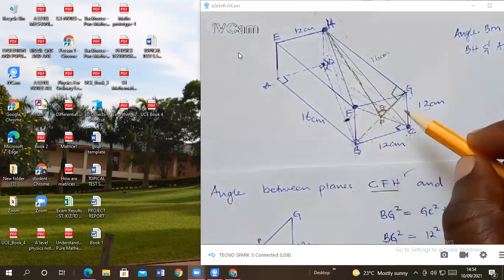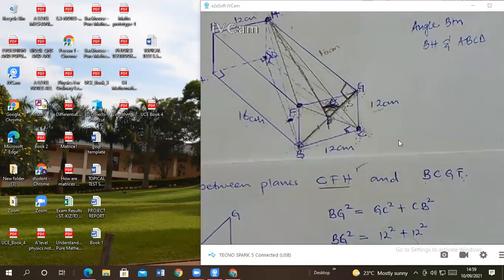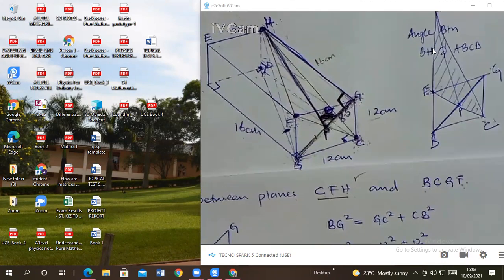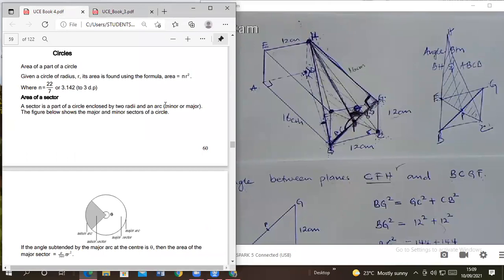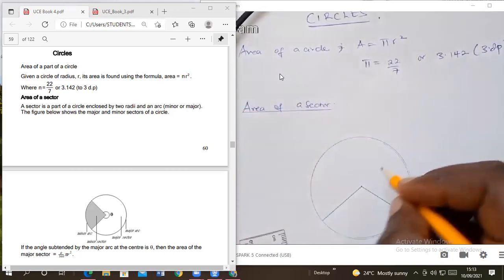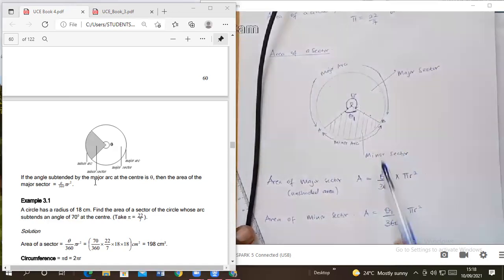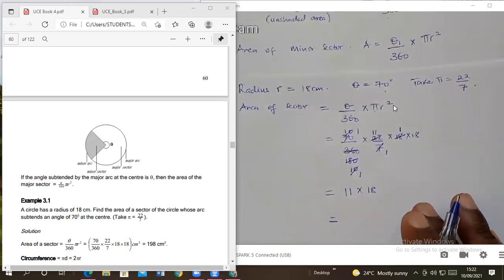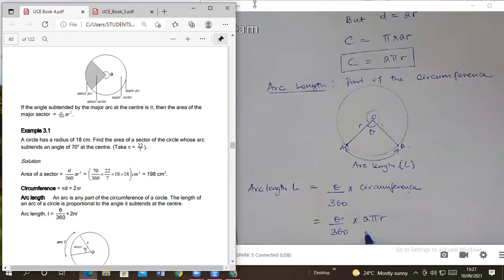3.D FINAL & INTRODUCTION TO CIRCLE